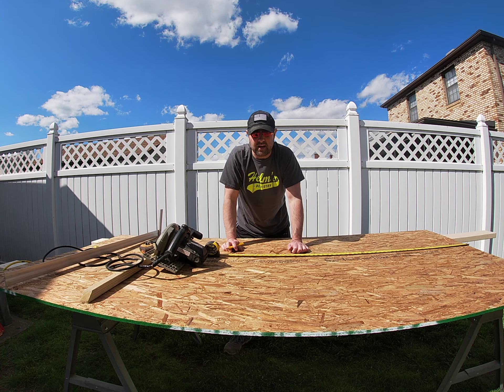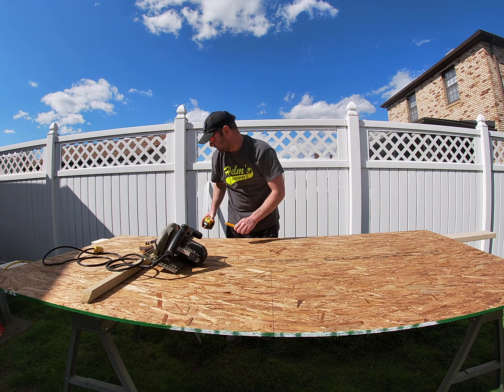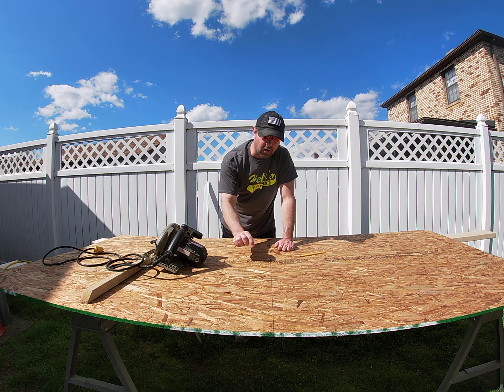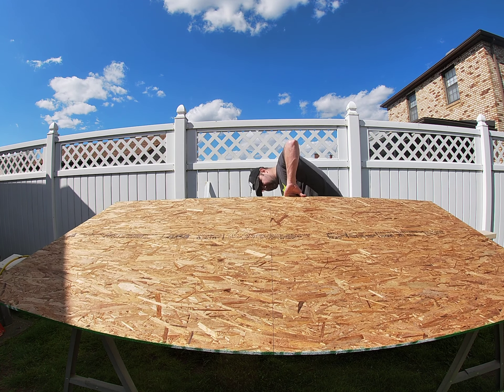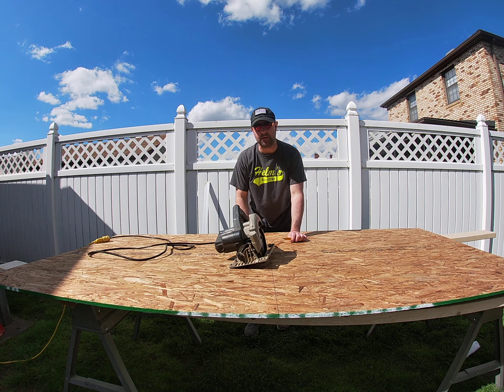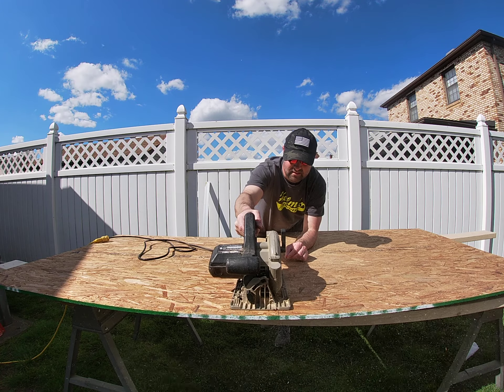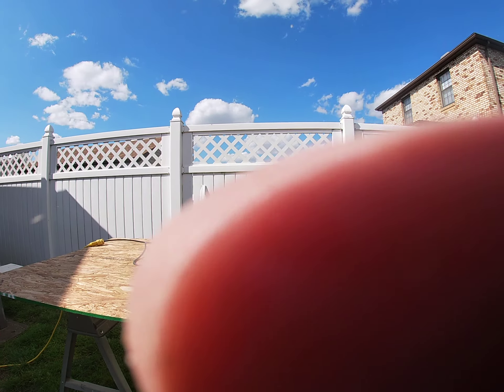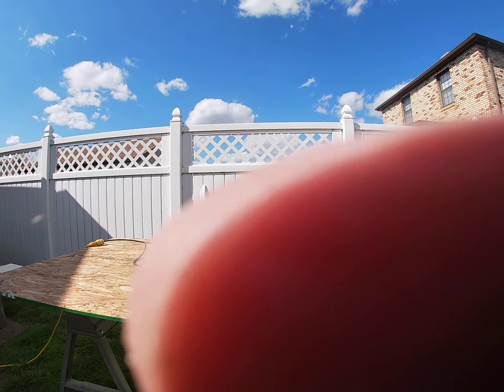How to safely cut sheet goods.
In this video I will give my students some tips on how to safely cut 4' x 8' sheet goods. I will also touch on circular saw safety in the video as well as the importance of wearing safety glasses when making a cut.